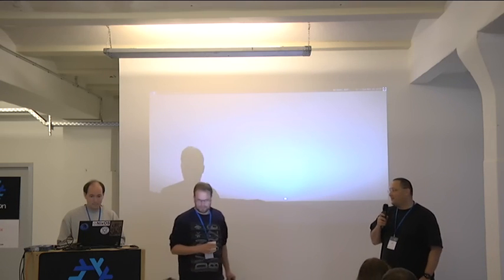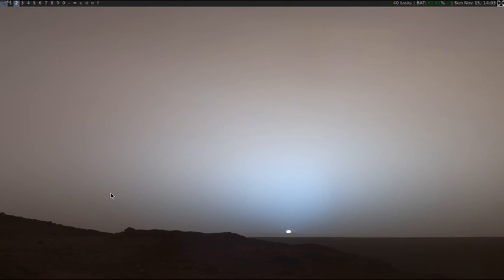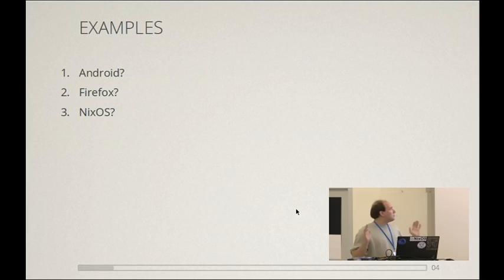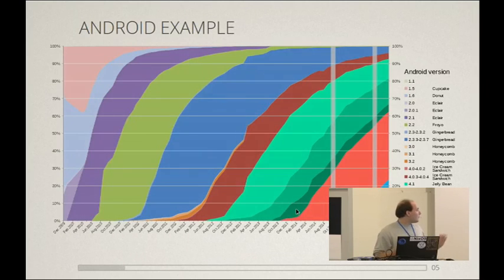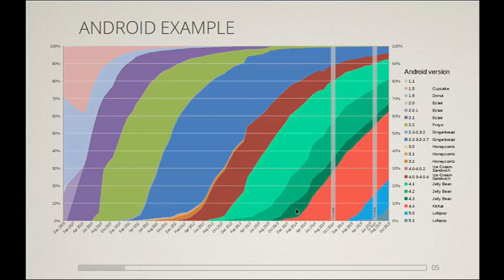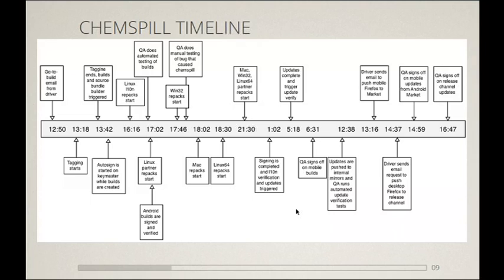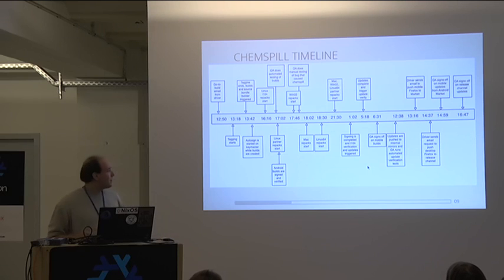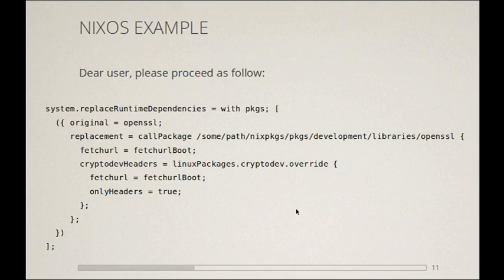Nicolas Pierron: Shipping Security Updates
Nicolas Pierron